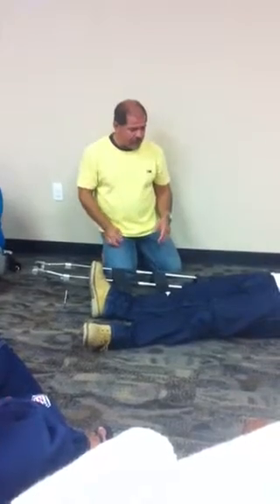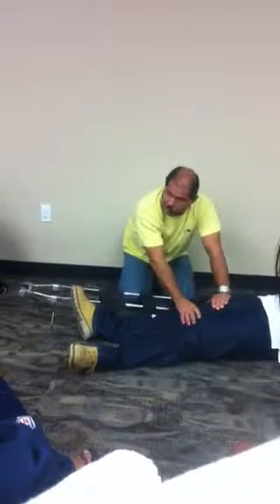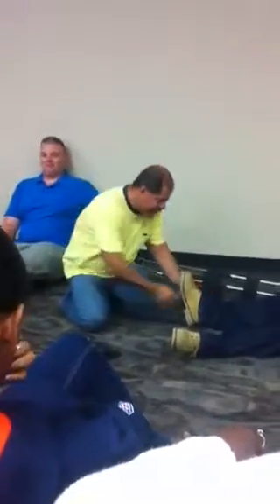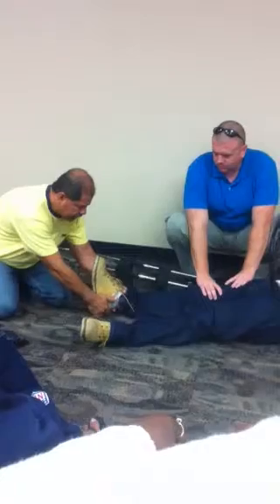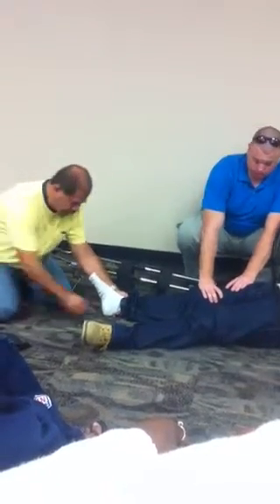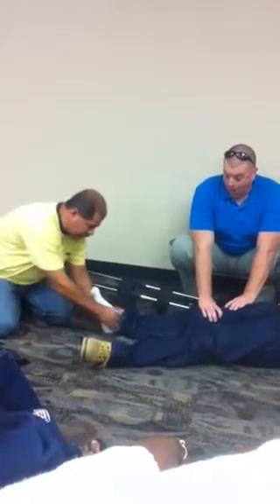Traction splint part 1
Applying a traction splint